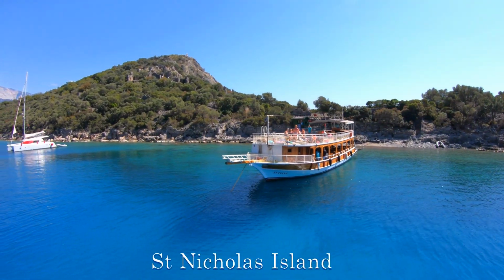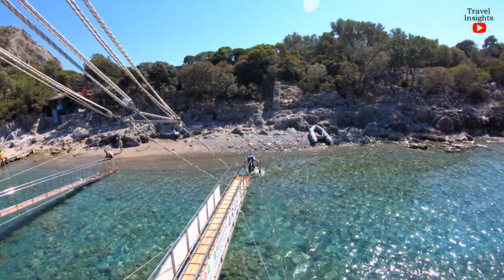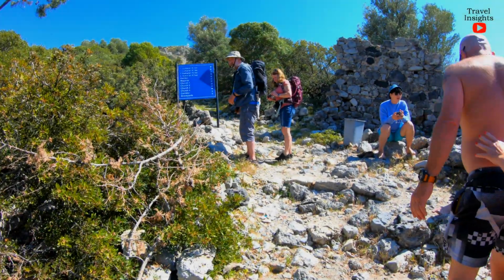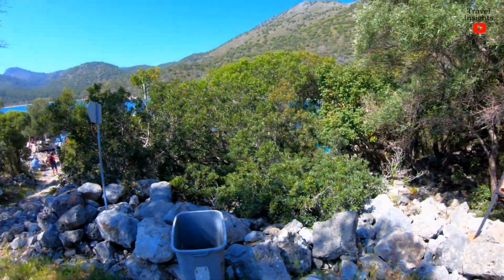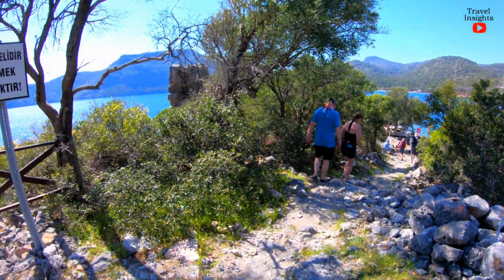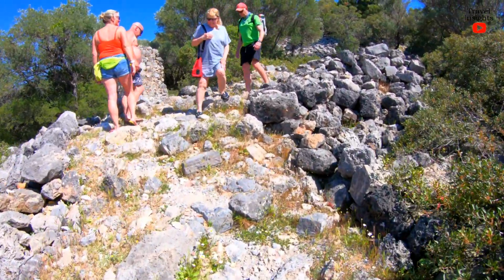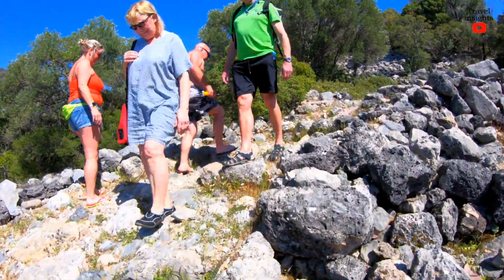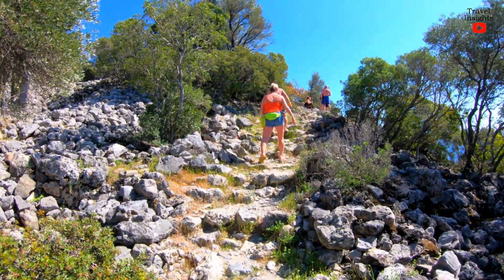St Nicholas Island | Gemiler Island Fethiye | Things to do in Ölüdeniz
Today we are visiting the famous St Nicolas Island also known as Gemiler Island  in this video.
The Island can be visited by taking boats from the Fethiye Marina and the Ölüdeniz Beach. This Island is also a regular stop over for Tour Boats and the day excursion trips.
Gemiler Island is an island located off the coast of Turkey near the city of Fethiye. On the island are the remains of several churches built between the fourth and sixth centuries AD, along with a variety of associated buildings.
 Archaeologists believe it was the location of the original tomb of Saint Nicholas. The original Turkish name is Gemile from the Greek word  (kamila) meaning camel, so called because of its geographical shape

The Byzantine ruins of five Greek churches built between the fourth and sixth centuries AD remain on the island, along with a 350 meters processional walkway.
 Other remains from the same period include around forty other buildings and over fifty Christian tombs.

One of the churches was cut directly from the rock at the island's highest point, and is located at the far western end of the processional walkway.  It is possible that the Island was used by Christian pilgrims en route to the Holy Lands. Modern archaeologists believe that the island may be the location of St. Nicholas' original tomb. The traditional Turkish name for the island is Gemiler Adası, meaning "Island of Boats",  which may be a reference to St. Nicholas's role as the patron saint of sailors;  the island was also referred to as St. Nicholas Island by seafarers in the medieval period.

Archaeologists believe he was interred in the rock-hewn church following his death in 326. His relics remained there until the 650s, when the island was abandoned as it was threatened by an Arab fleet. They were then moved to the town of Myra some 25 miles to the east.
The Island is very beautiful. Its location makes it very beautiful with blue calm seas

00:00 Start -  St Nicolas Island | Gemiler Island
00:28  Start of  the processional walkway
05:18 Panoramic View of the Island
06:28 Ruins of a Church